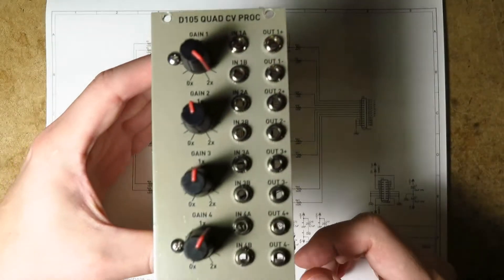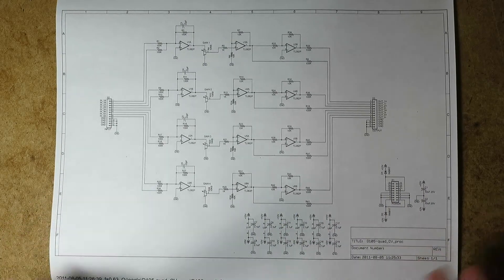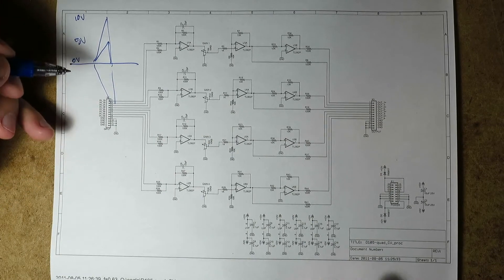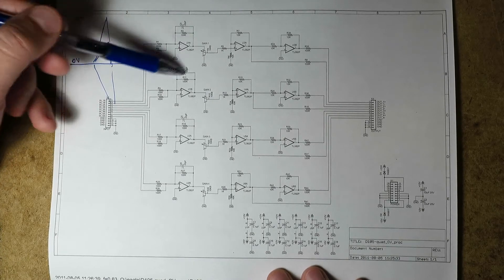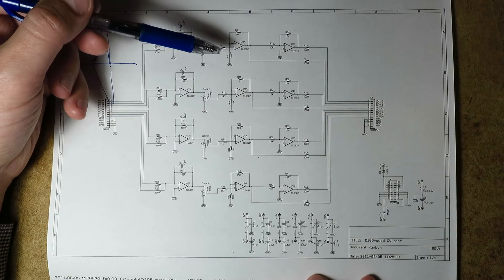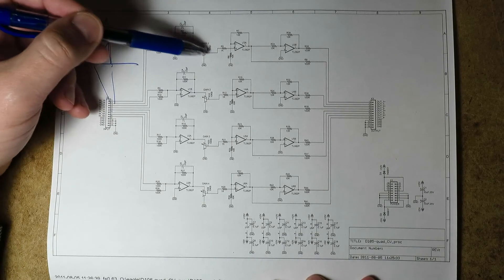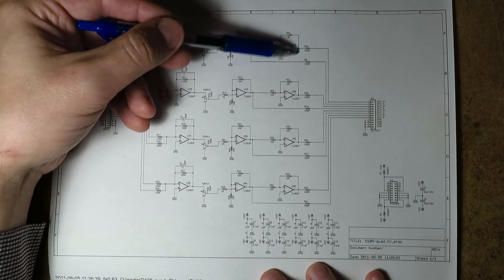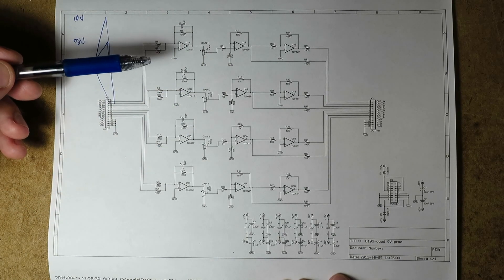Synth Tech - Quad CV Processor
Here is a look at the D105 Quad CV Proc that you can build. Check out the video for an explanation of how the circuit works.